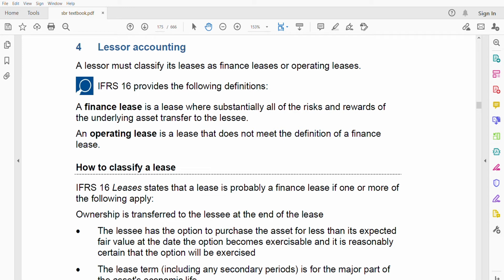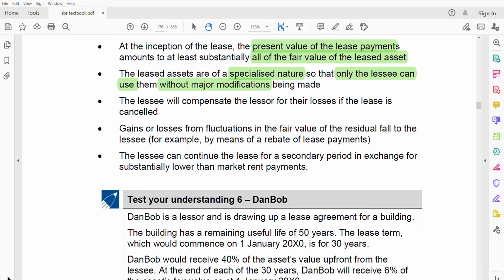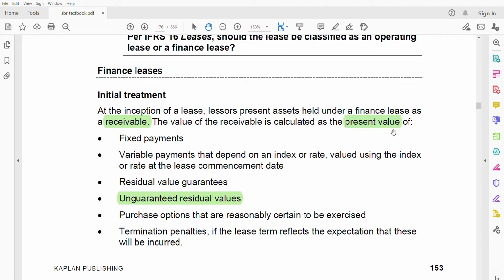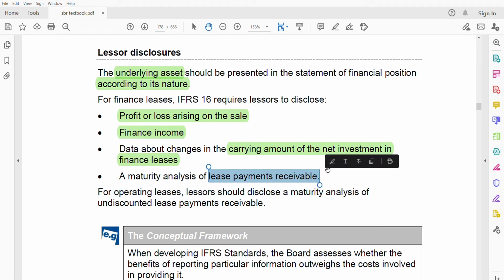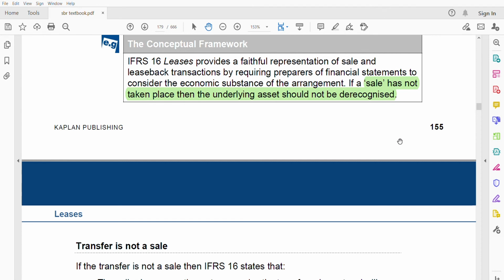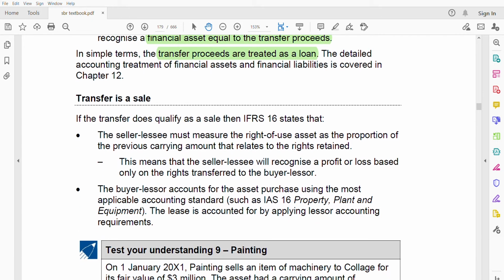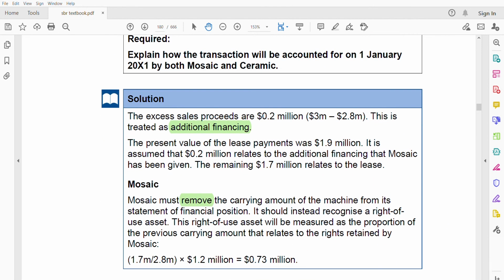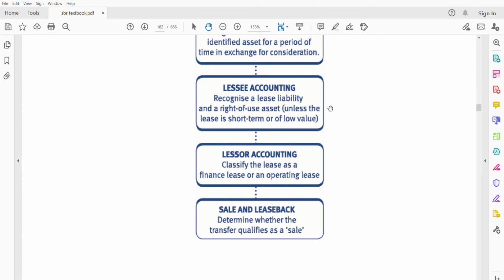IFRS 16 - Leases (Lessor Accounting, Sale and Leaseback) - SBR ACCA (Part 2 of 3)